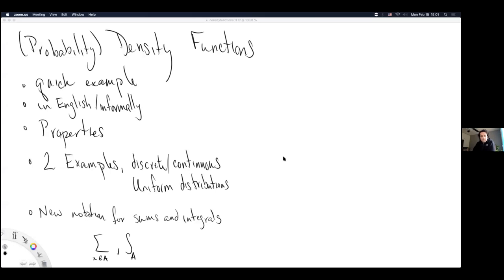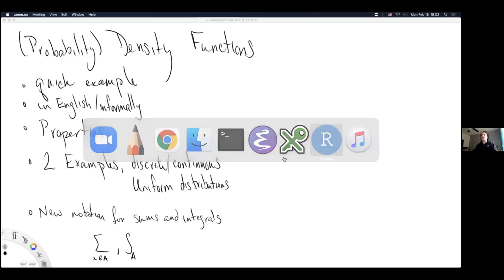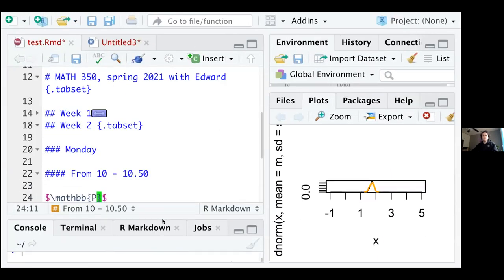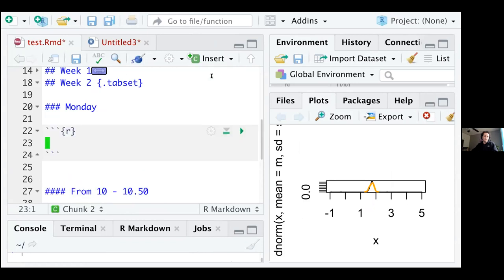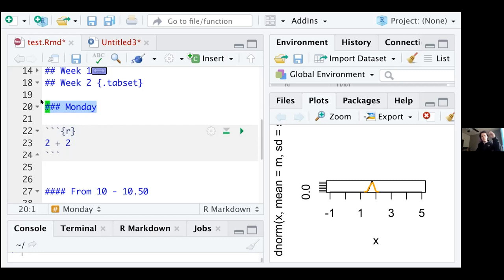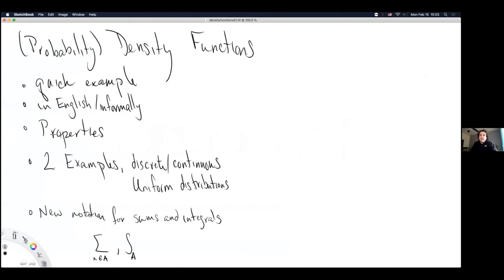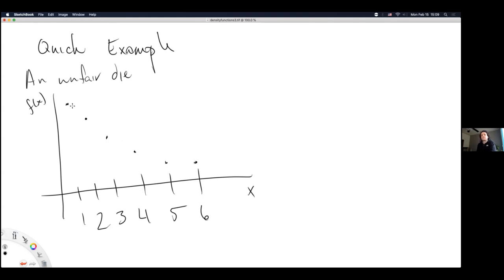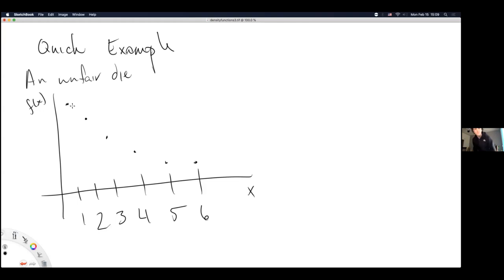MATH 350 Monday of Week 04, section 02